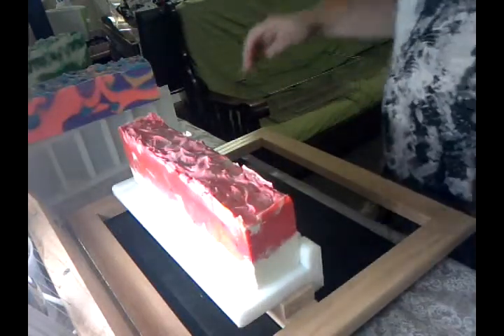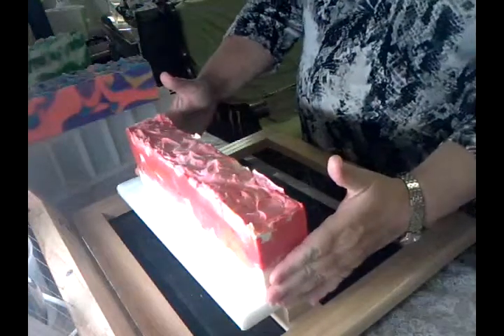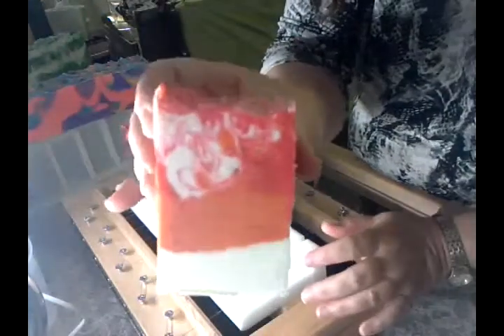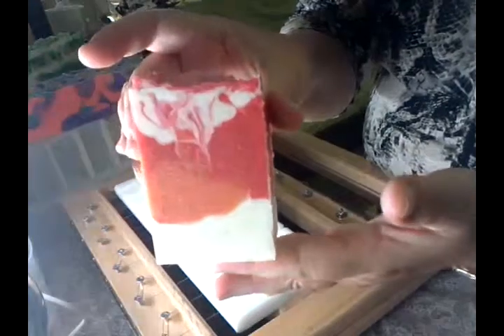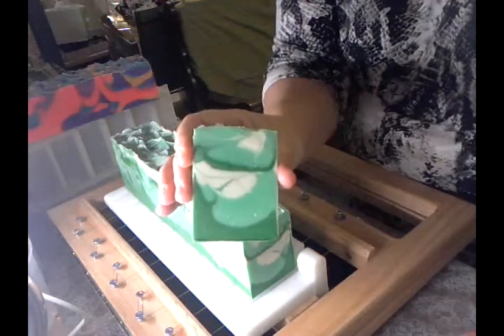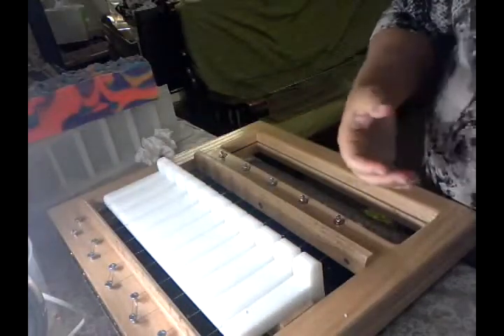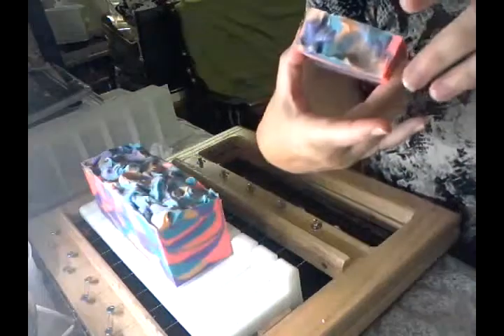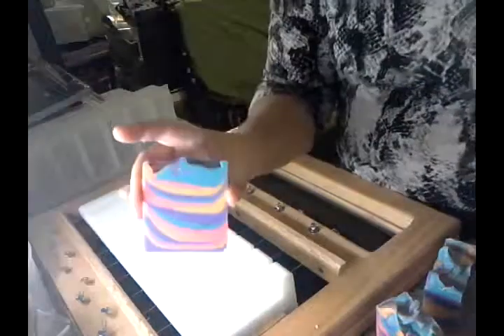Cutting Rhubarb Champagne/Mountain Fresh/Euphor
Cutting my 3 latest soaps.